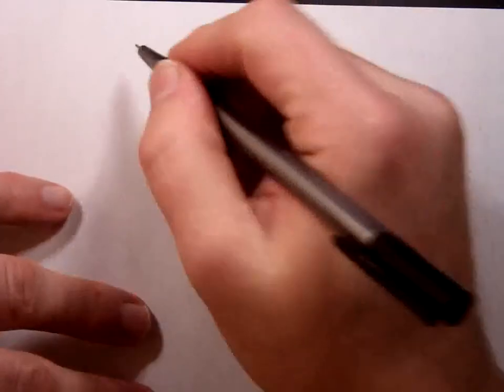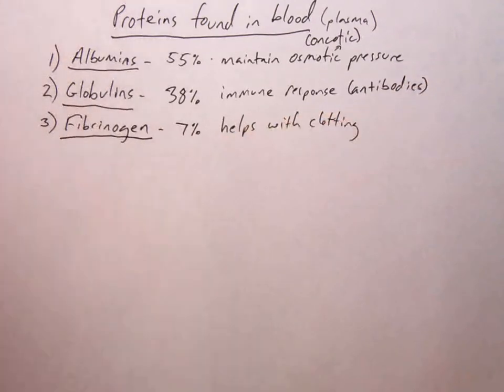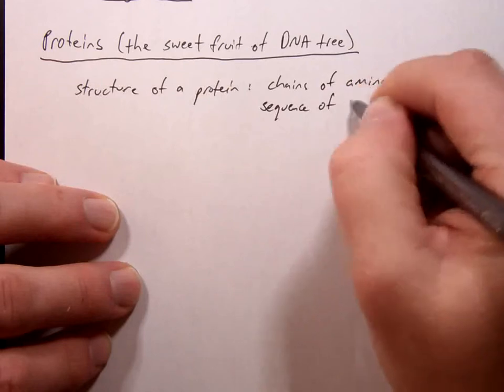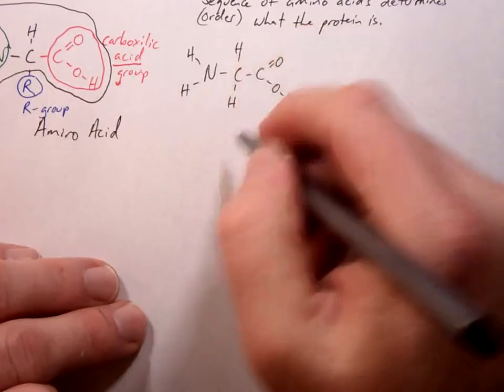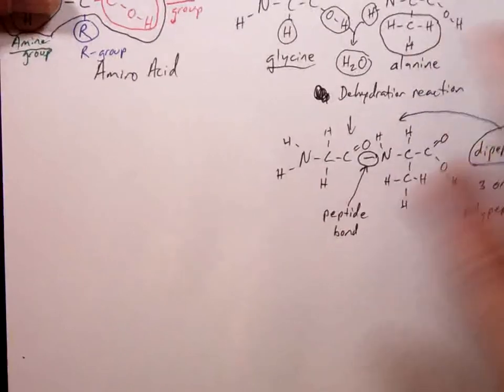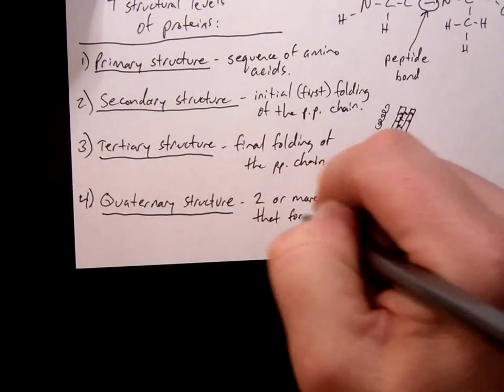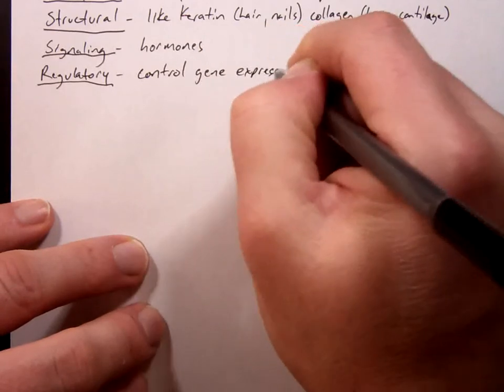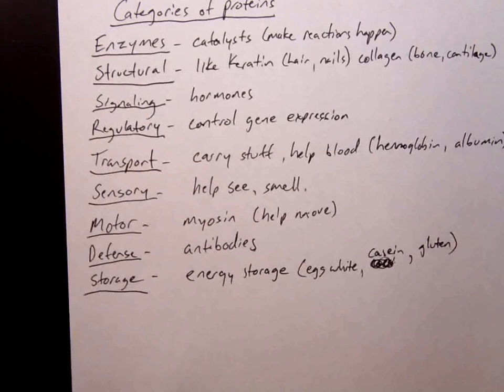Anatomy Lecture 4-1-2 Proteins in blood and in general